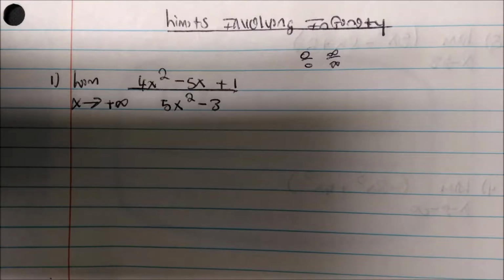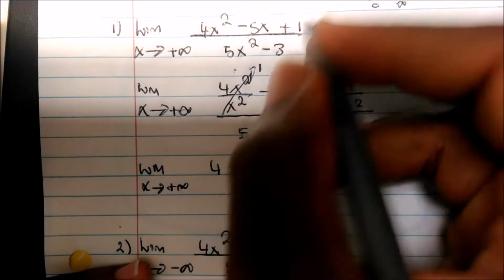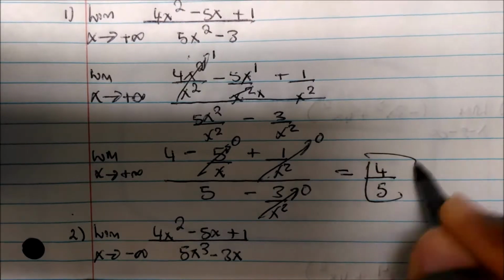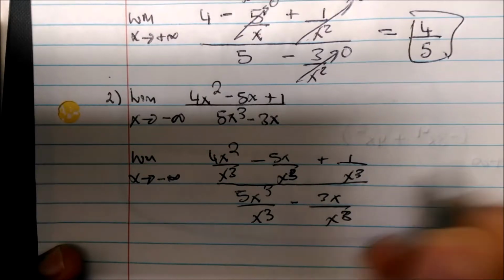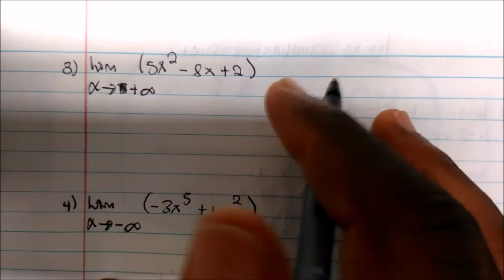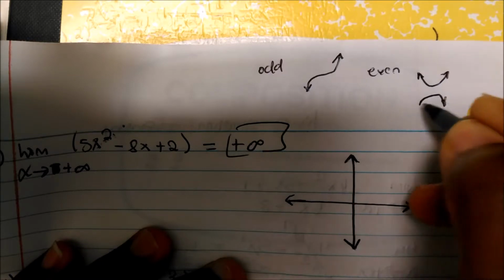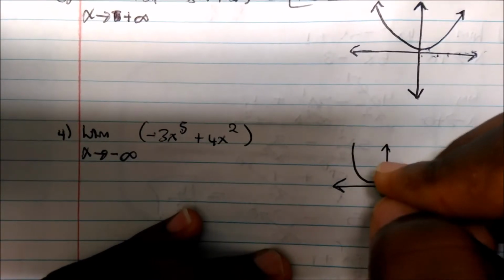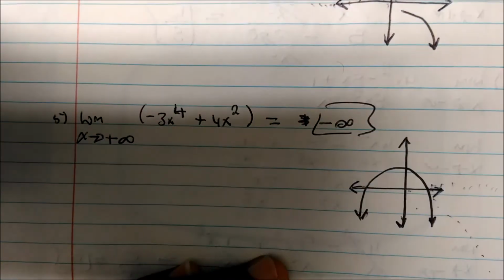How to Calculate limits involving infinity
This video puts emphasis on calculating limits involving infinity which also serves as a practice for you.